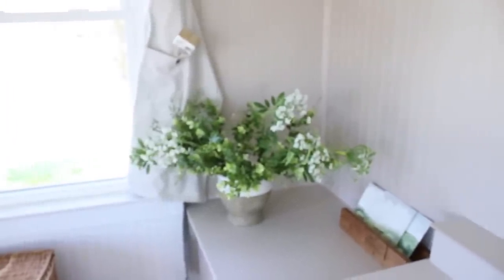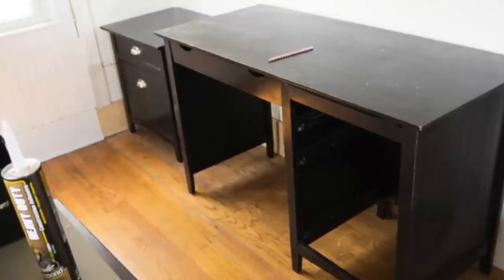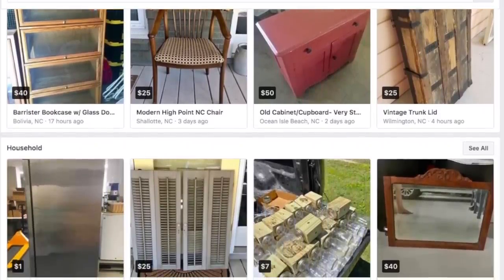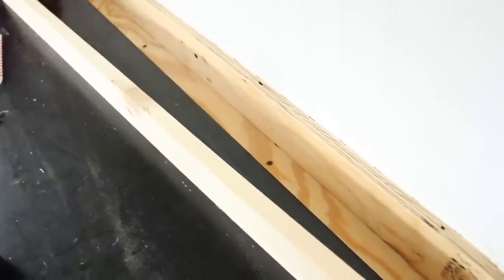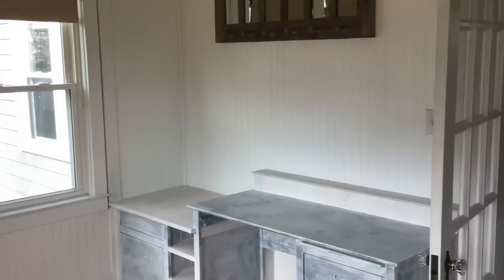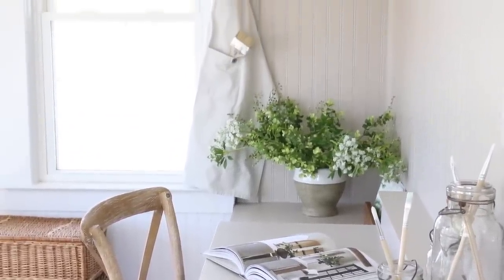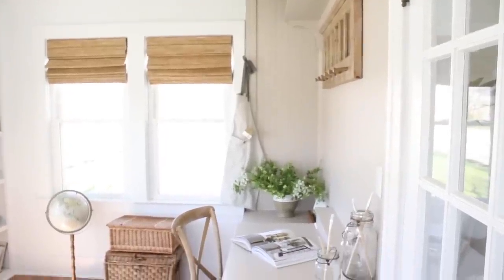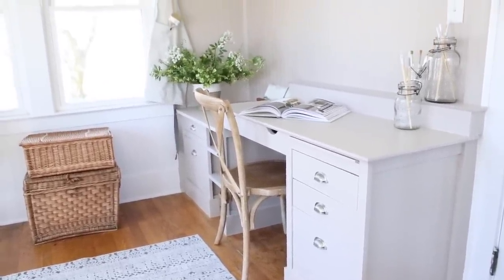DIY Desk Built-in for Under $50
A DIY Desk Built-in for Under $50? YES! You’re reading that right. I can’t wait to share this fun project with you guys, I am just so pleased with the results!

My favorite primer
My favorite paint brush